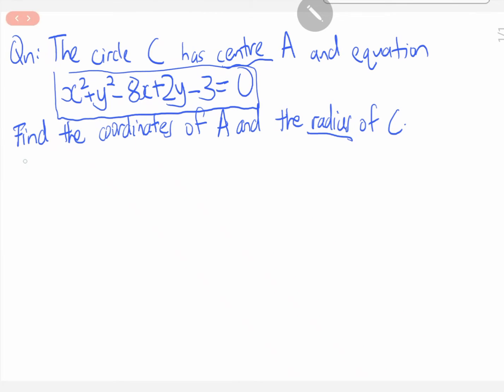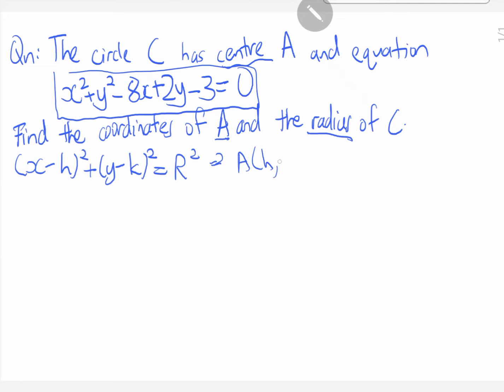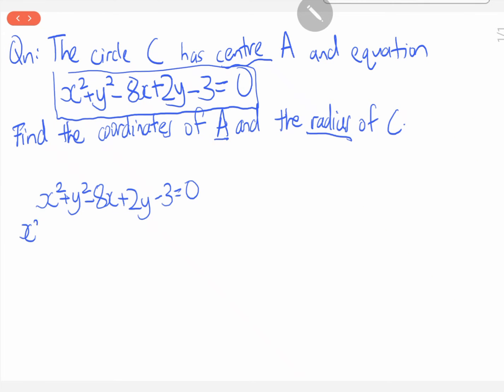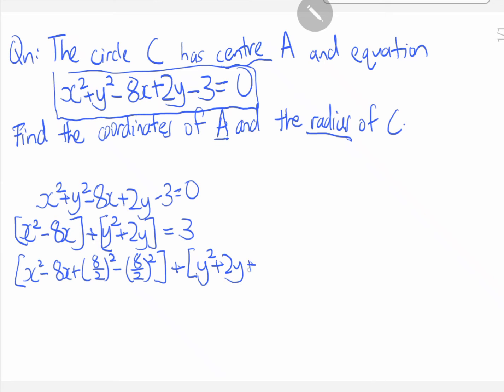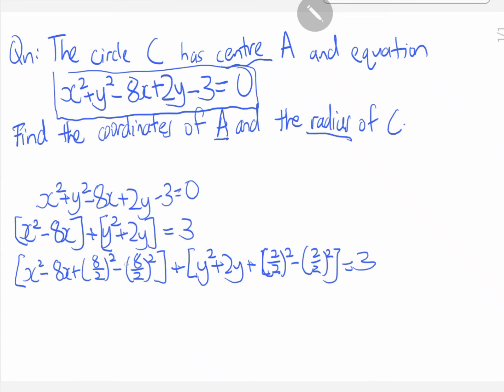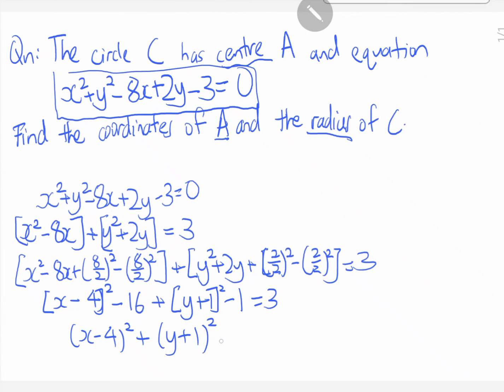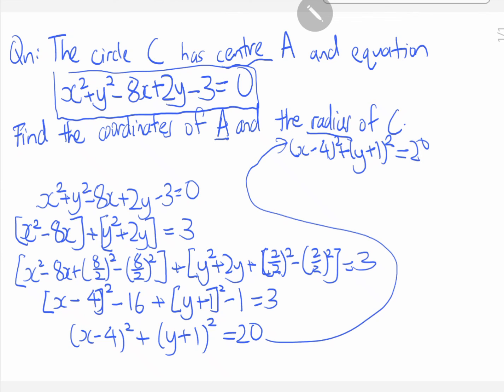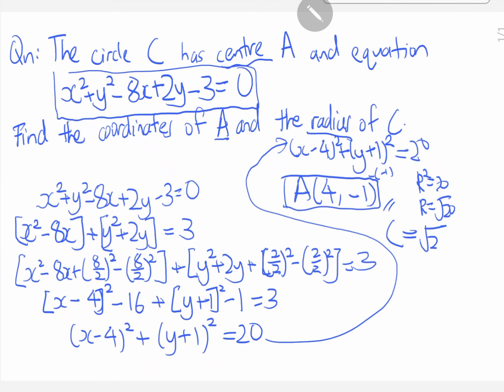How to Find The Center and Radius of a Circle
This maths video tutorial explains how to find the center and radius of a circle. It explains how to write the equation in standard form by completing the square.